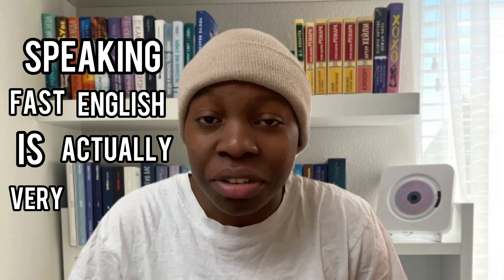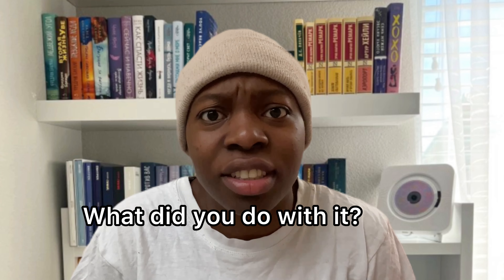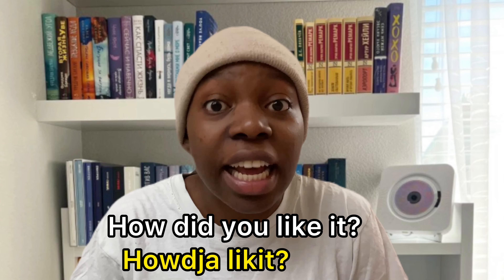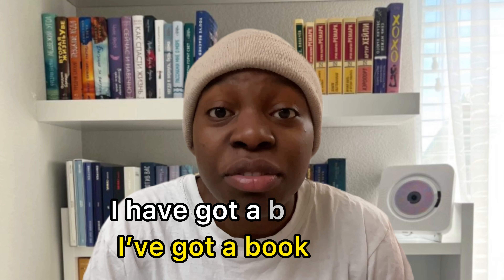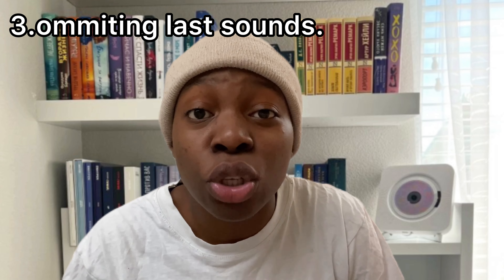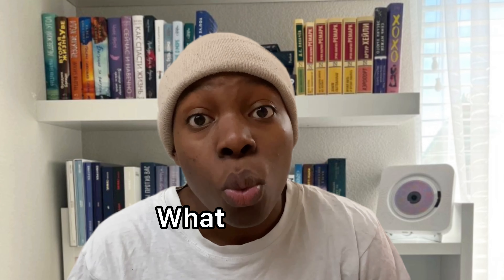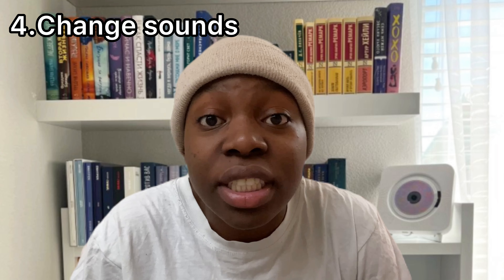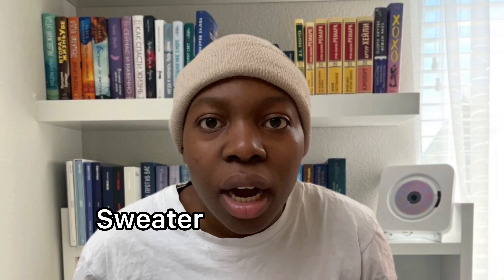How to speak FAST English (like a native)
In this video are tops that will help you as a learner speak fast and understand fast English.